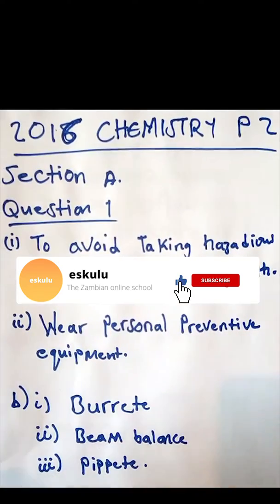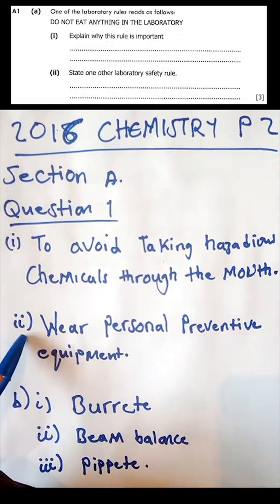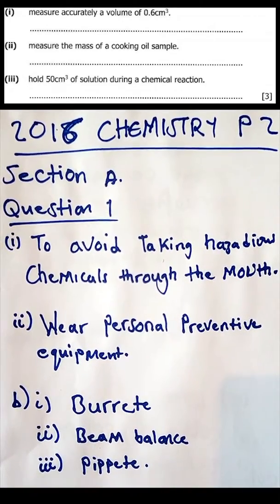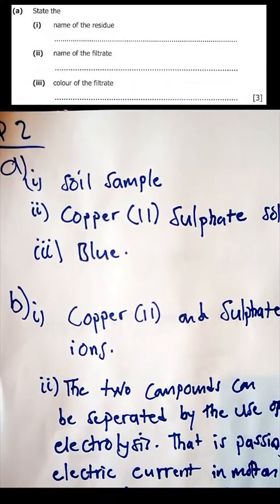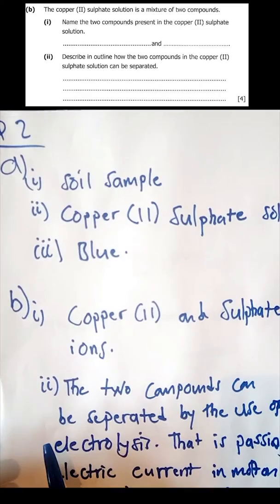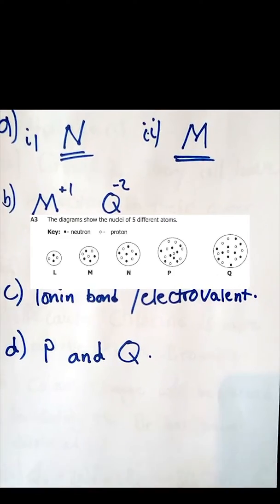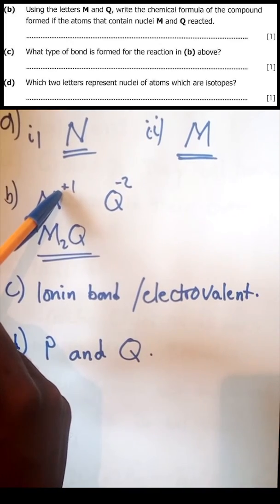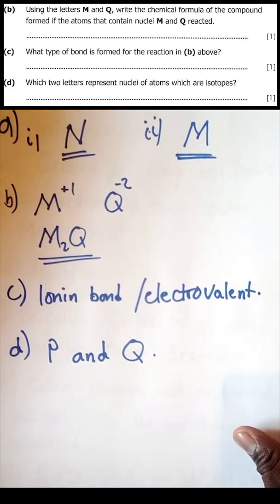ECZ Grade 12 Chemistry P2 2016 SOLUTIONS (Q1 to Q3) | Zambia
ECZ Chemistry Paper 2 2016 solved by Engineer Nsangu (CBU Student) for eskulu.com and zedpastpapers.com